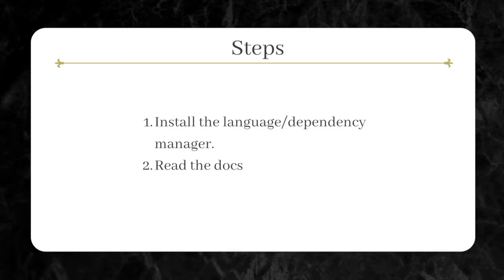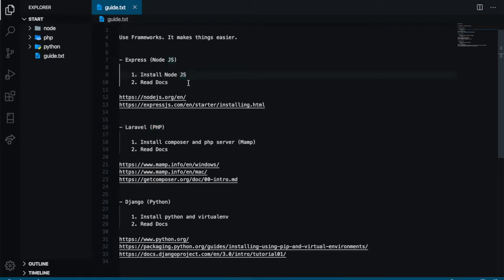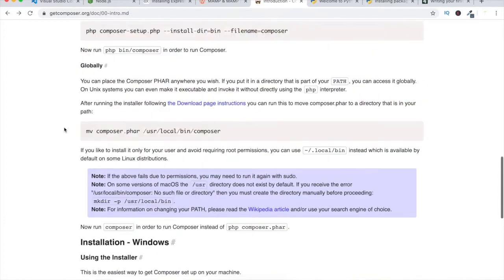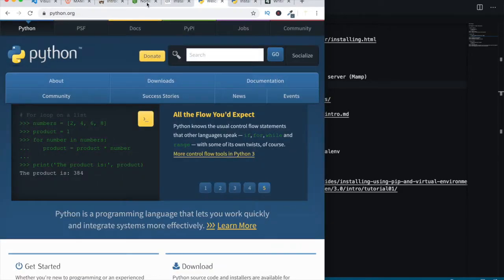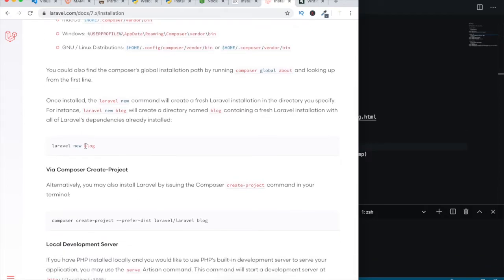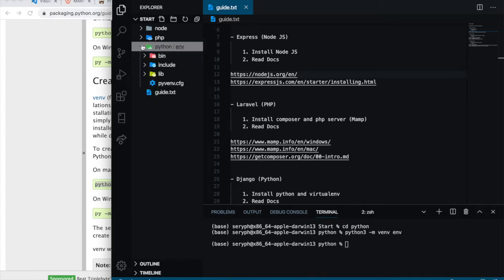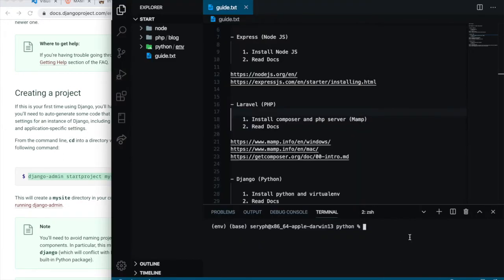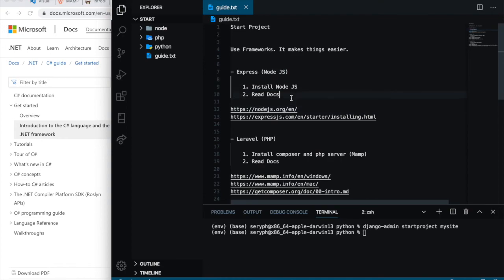Starting A Project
Learn how to start a big coding project here.

1. Install the language, its dependency manager, and the necessary dependencies.

2. Go to the docs to see how to create a project.